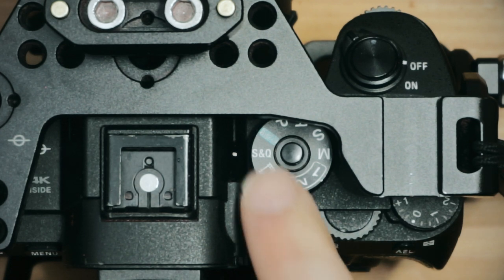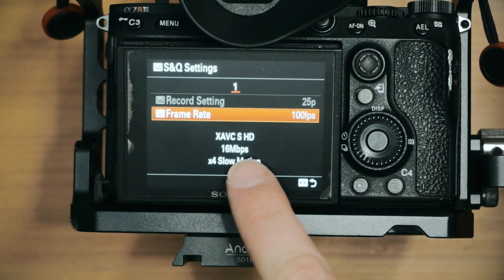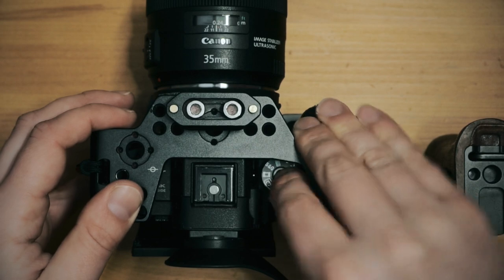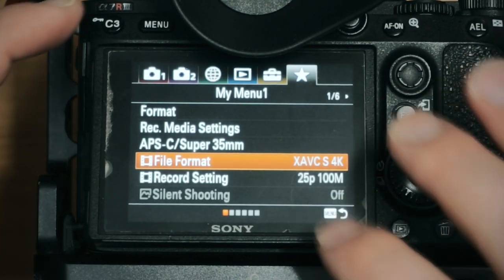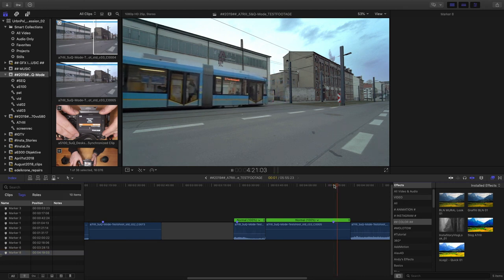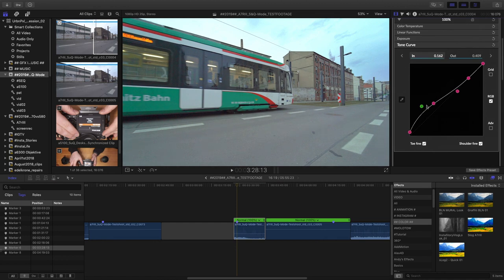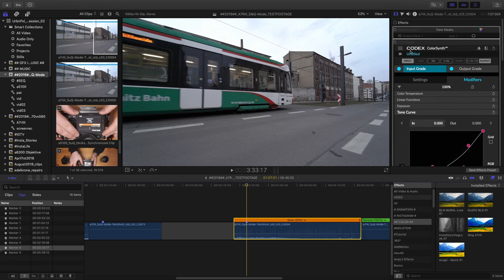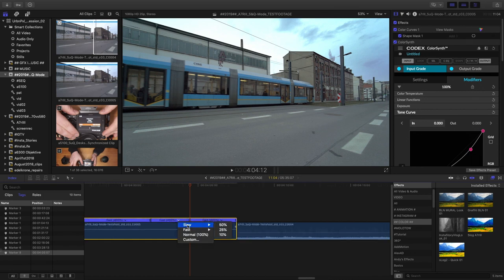SONY A7RIII / SONY A7III - S&Q Mode - Slow Motion - 100p / 120p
So here is why I don't use the S&Q Mode with my Sony a7R3 ...
that is also the case with the Sony A7III